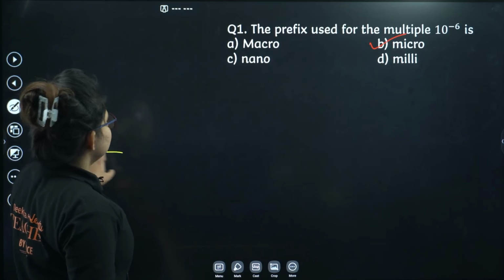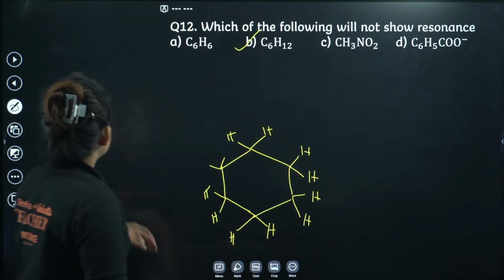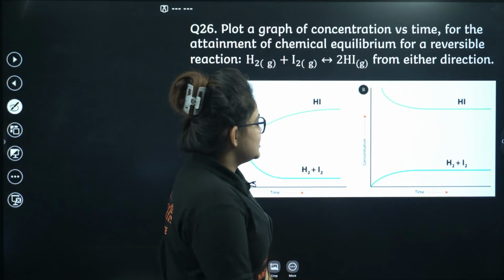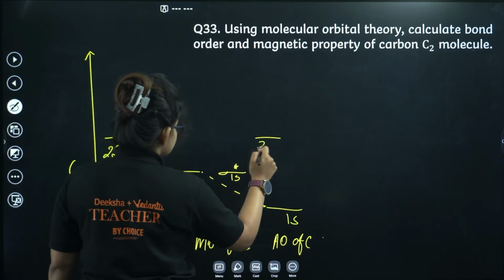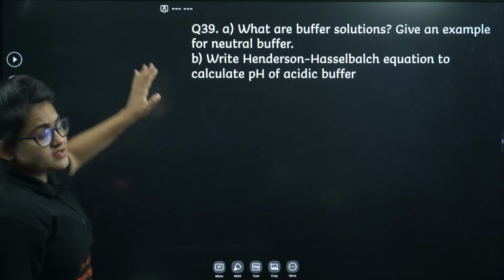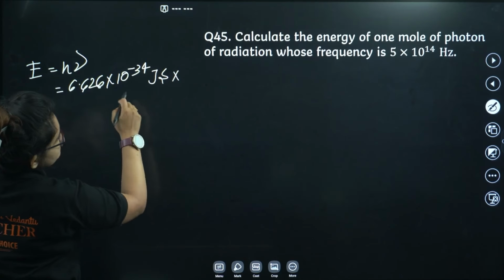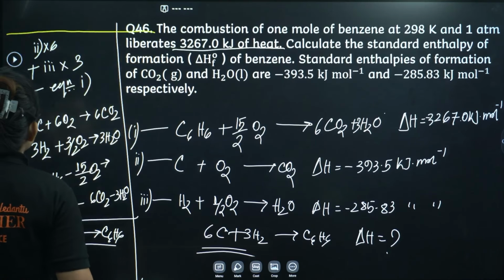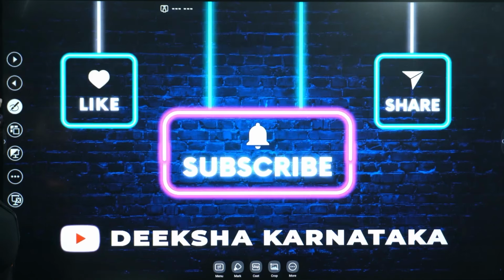📝 1st PUC Chemistry Model Question Paper 2026 With Solution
📝 1st PUC Chemistry Students – Practice the Right Model Paper!

In this video, we solve a 1st PUC Chemistry Model Question Paper 2026 with clear, step-by-step solutions, strictly based on the PU Board exam pattern.

📘 Subject: 1st PUC Chemistry
📅 Exam Year: PU Board 2026

This session will help you:
✅ Understand the latest question paper pattern
✅ Practice important & expected questions
✅ Learn how to write board-friendly answers
✅ Improve time management
✅ Identify mistakes that cost marks

👉 Attempt the paper seriously before watching solutions

🔥 Practice like the exam. Perform better in the exam.

🙋 Important Videos for KCET 2026 Exam:
📘 All About KCET 2026 – 🛣️ Roadmap, 📚 Study Plan, 📖 Books & 🔗 Resources: